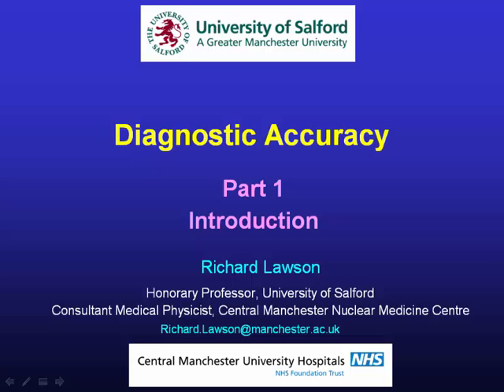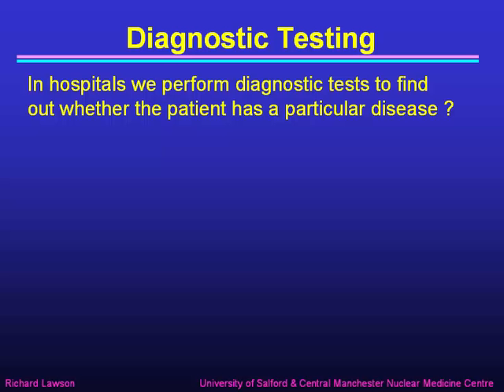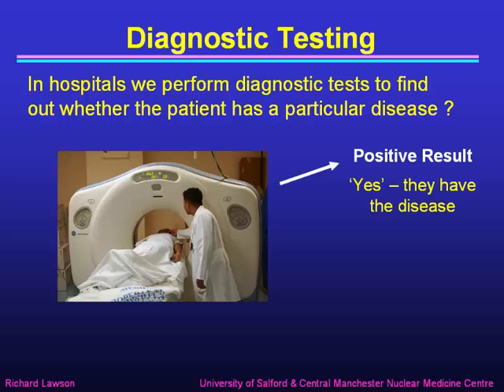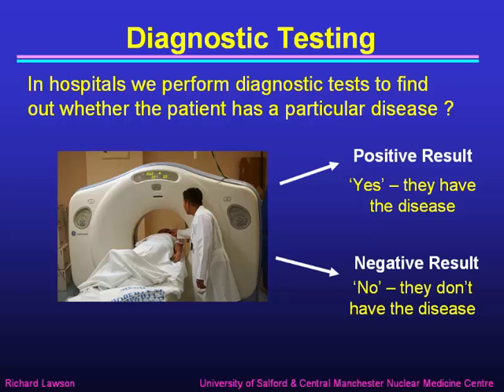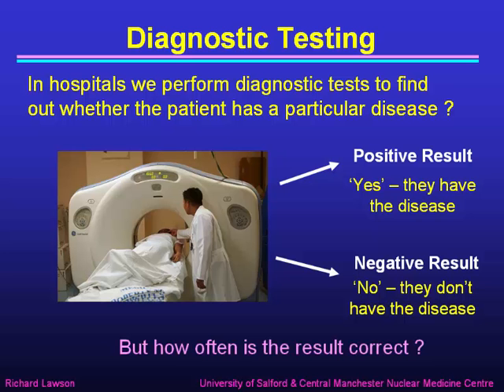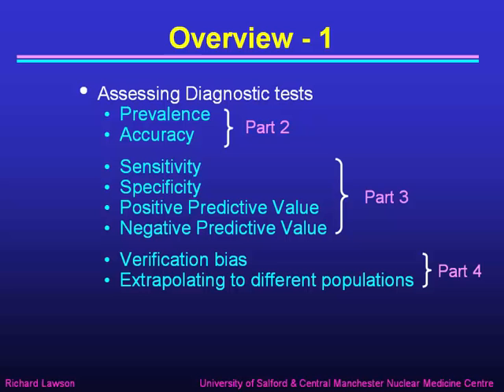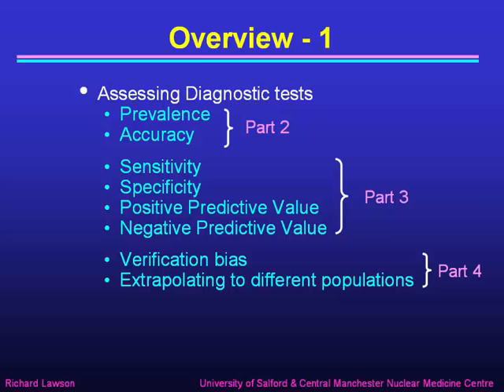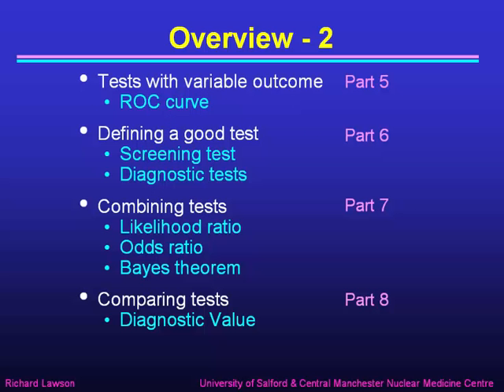Diagnostic Accuracy, Part 1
Part 1 of Richard Lawson's talk about the diagnostic accuracy of medical tests. This part just gives an introduction to the talk.